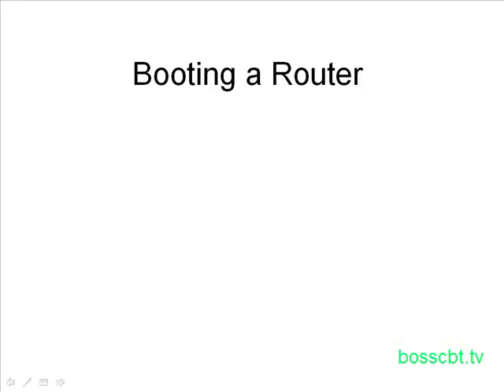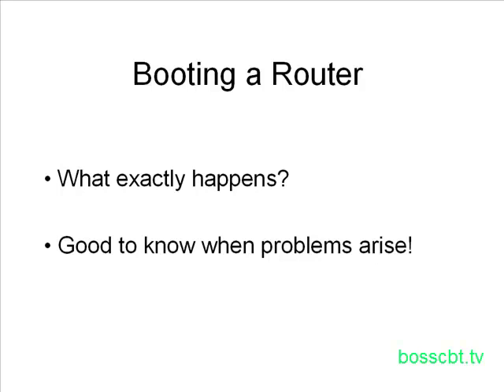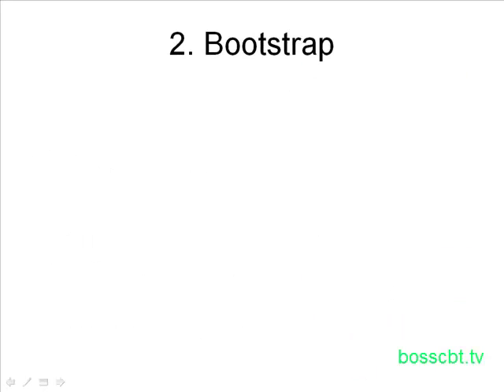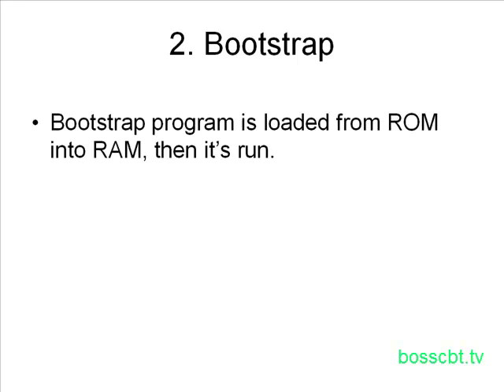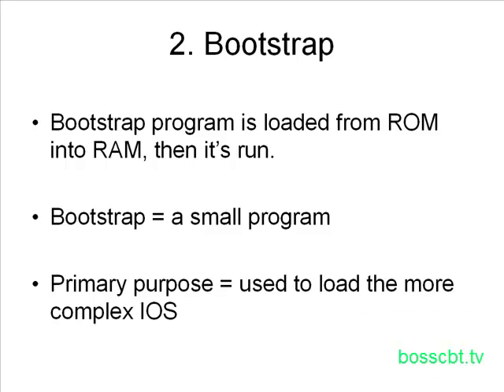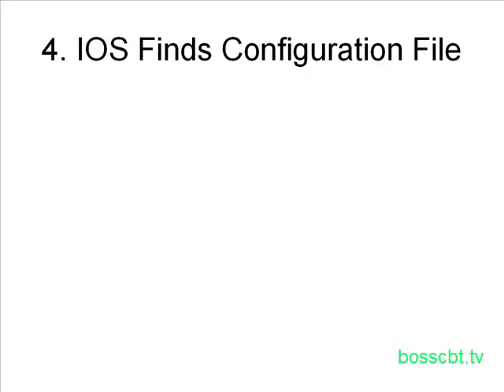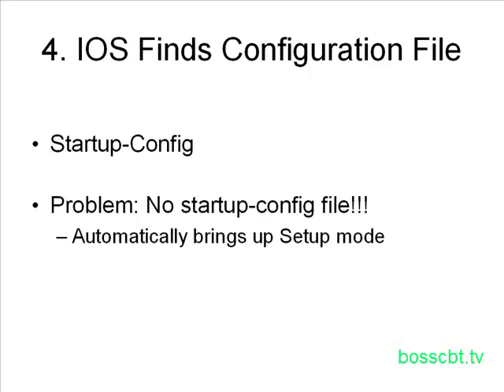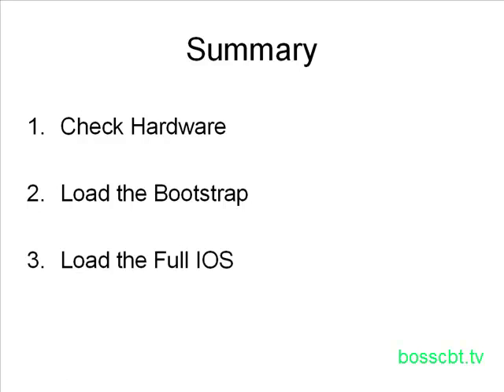4. Booting A Router